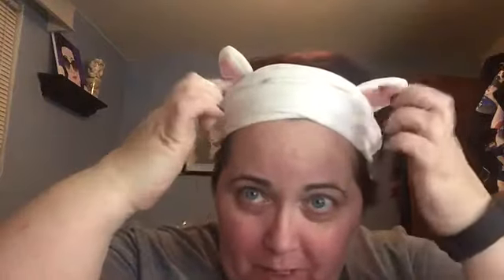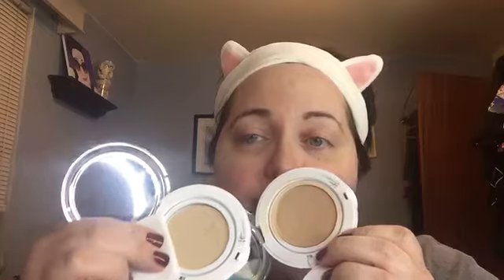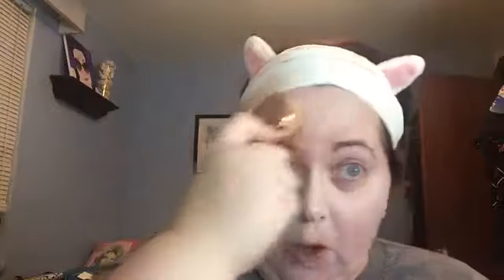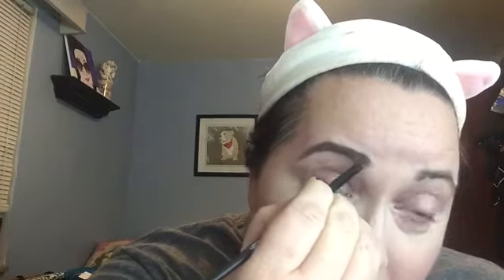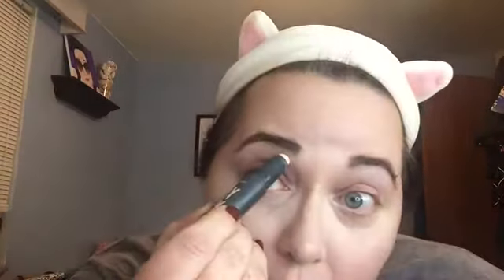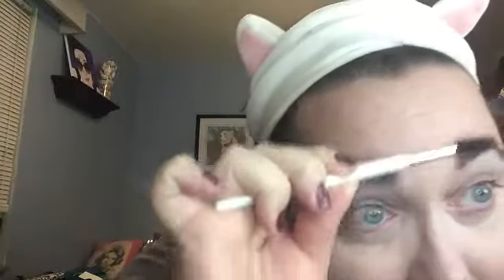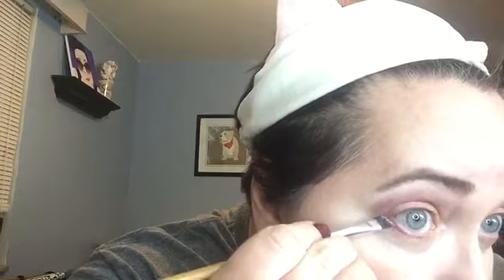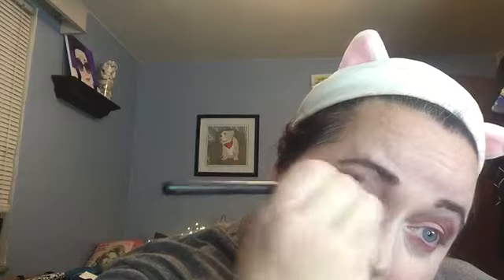A very chatty get ready w/ me video ft. it cosmetics